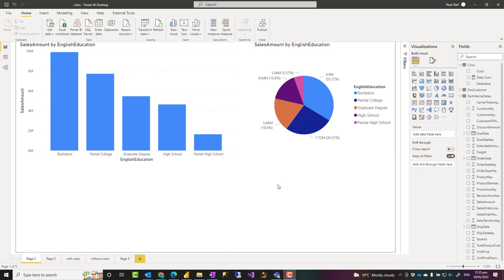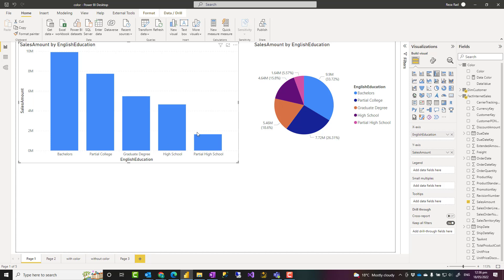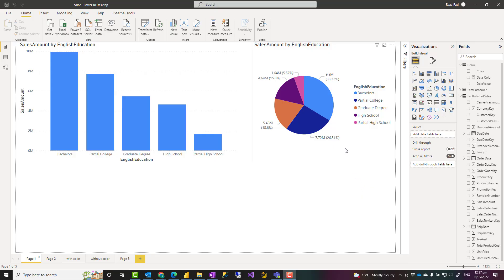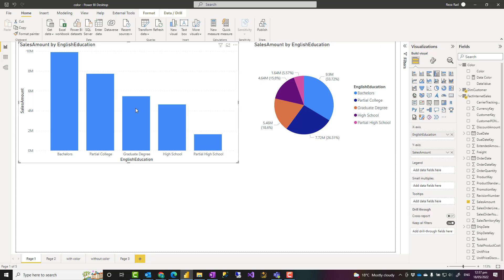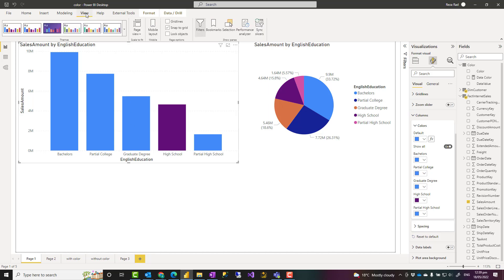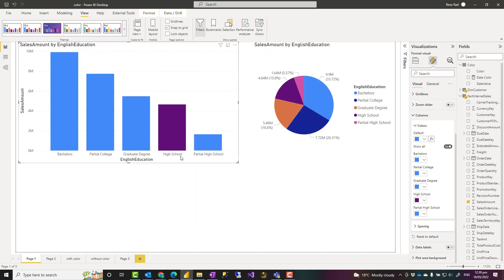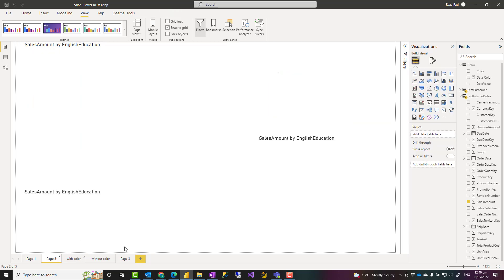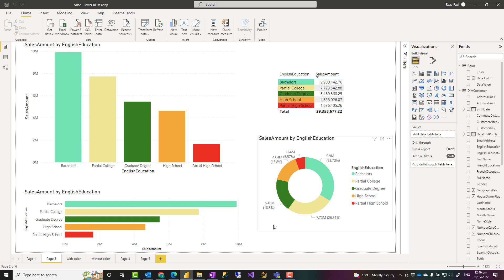Set Power BI Data Color All Visuals to Follow Same Color for the Same Data Point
You can set the color in every visual in Power BI easily. You can also set the color of multiple visuals at the same time using Themes. However, what if you want to set the same color for the same data point? For example, You want the Gender Female to be always colored Orange in all the charts and visuals. In Power BI, as of now, you cannot set a data point color. However, there is an easy solution for that, which I explained in this article and video.